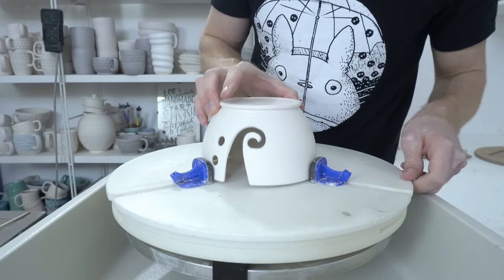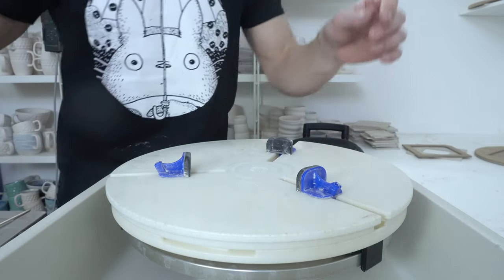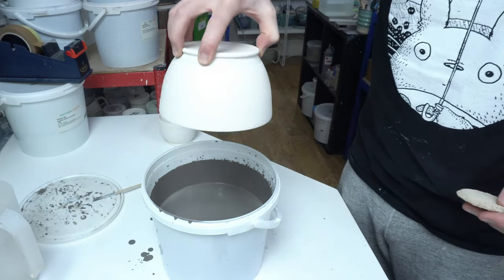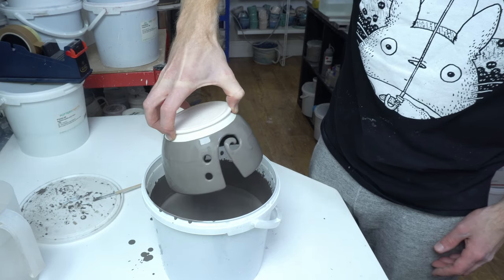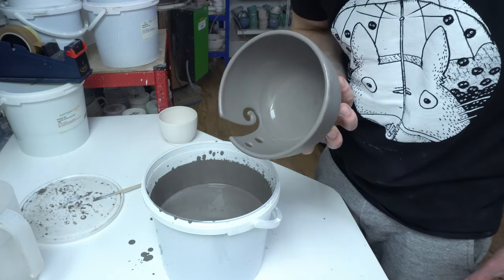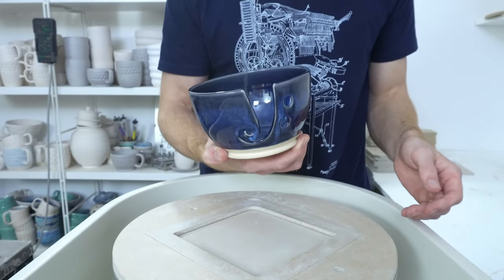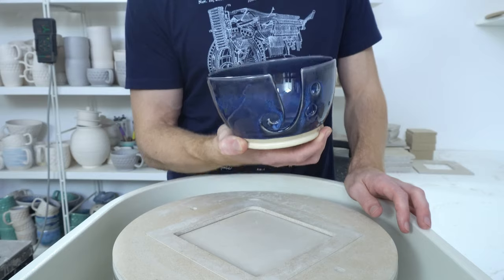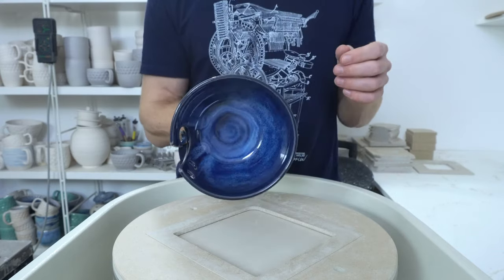Glazing a Yarn Bowl (Part 3)